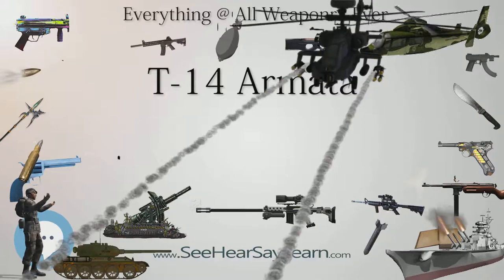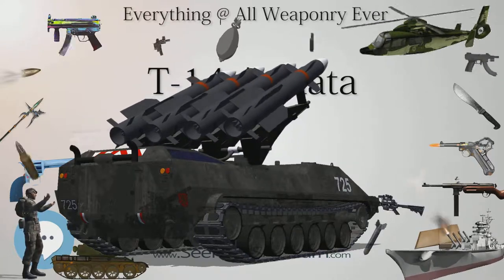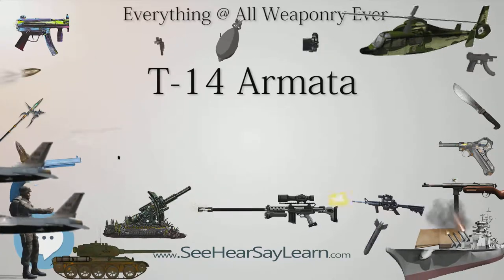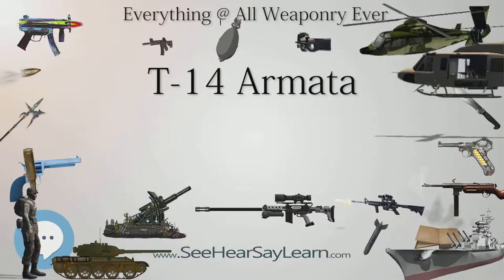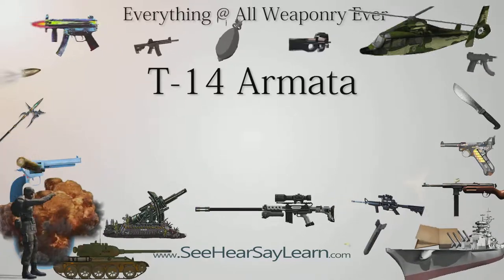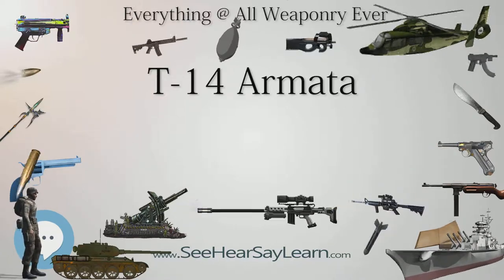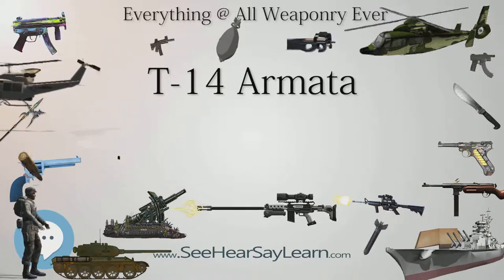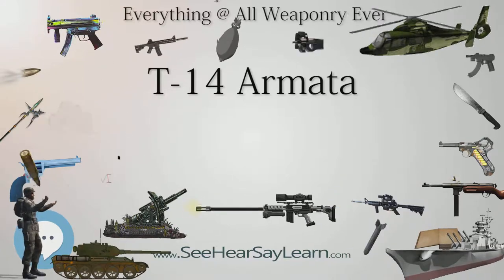T 14 Armata (Everything WEAPONRY)💬⚔️🏹📡🤺🌎😜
This video is about "T 14 Armata". This video series is something special. We're fully delving into all things everything and all things about the everything you could imagine in WEAPONRY. From guns, war, ammo, strategy, bombs, destroyers, air craft carriers to the politics and manufacturers of weapons!!!